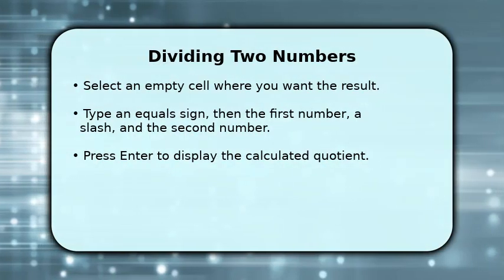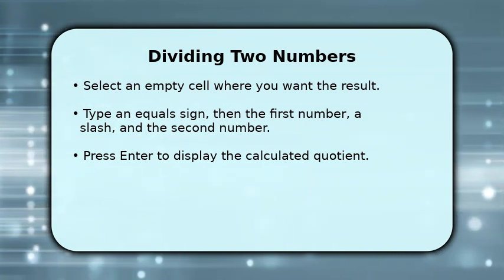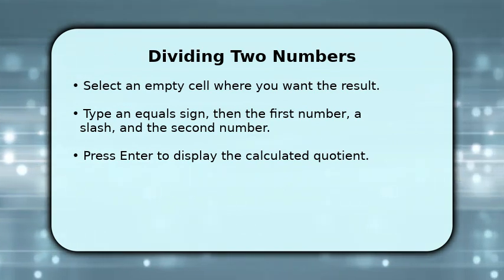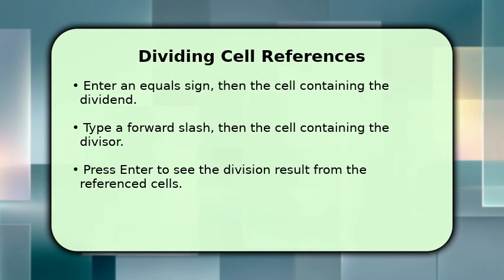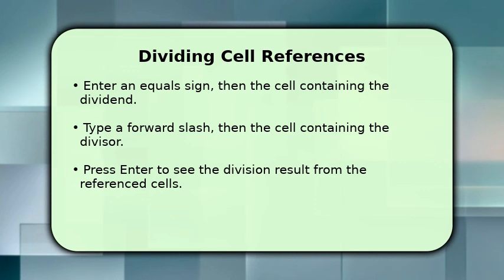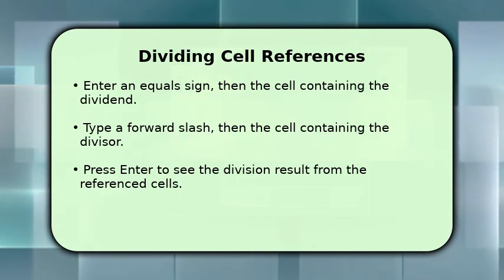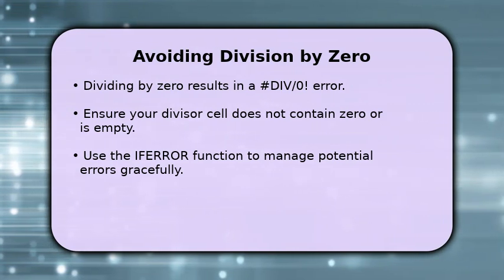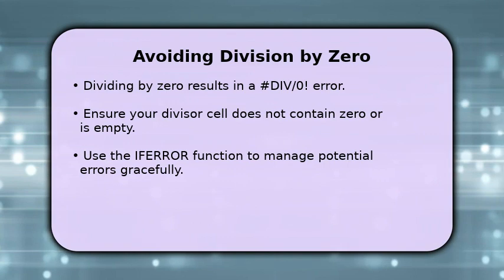How to Put Division in Excel (Only Way)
In this video, we will show you the only way to put division in Excel. Whether you're a beginner or an advanced user, this method is quick and easy to learn. We'll walk you through each step of the process, so you can start using it right away.